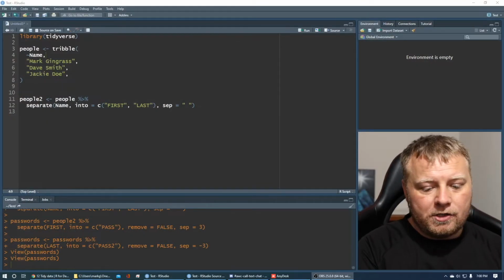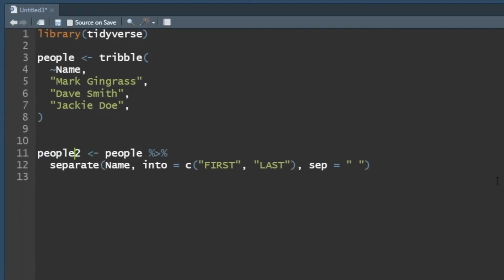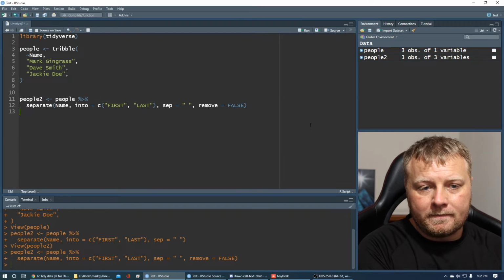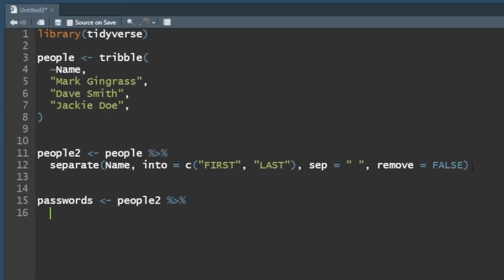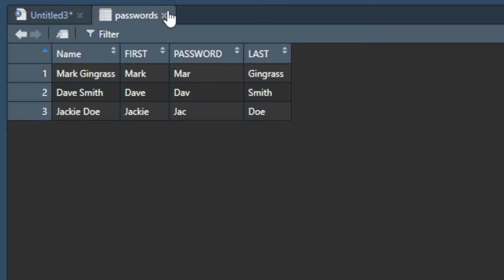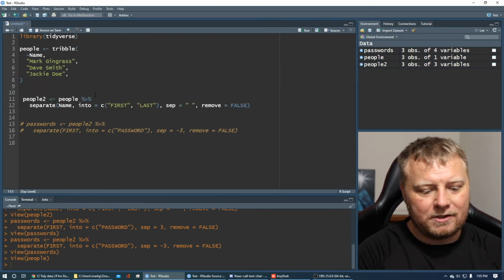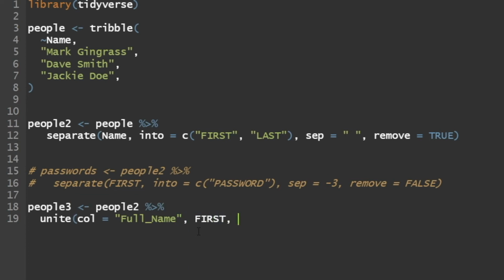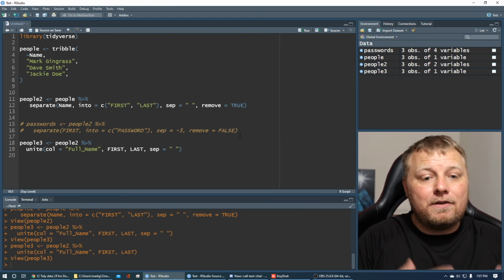Unite using the Tidyverse & Separate Data R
Unite multiple columns into one column using the Tidyverse methods. Also, how to use the separate function without removing the column of interest.